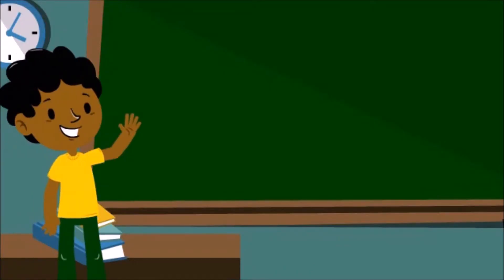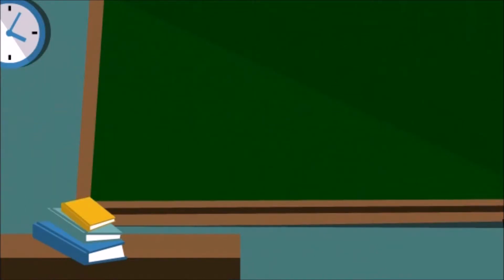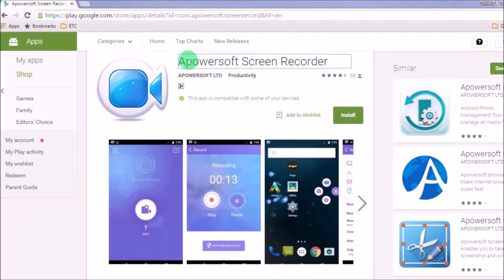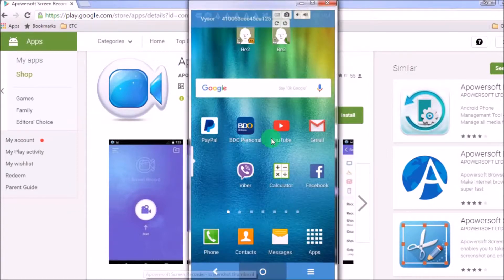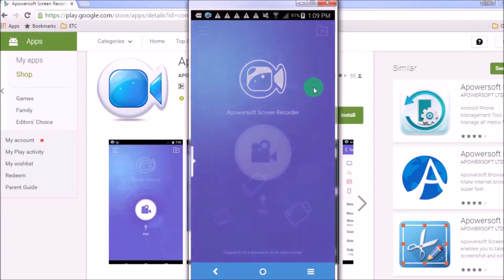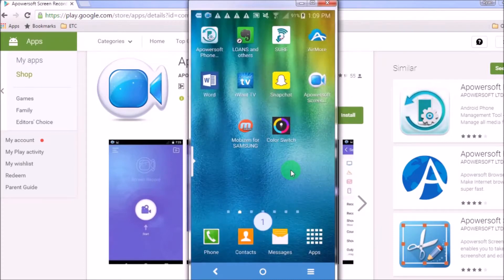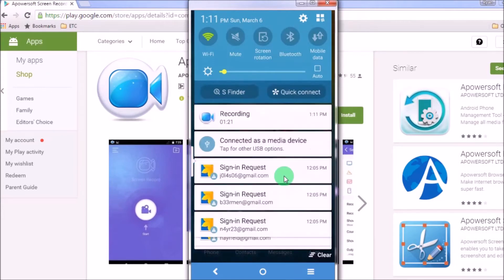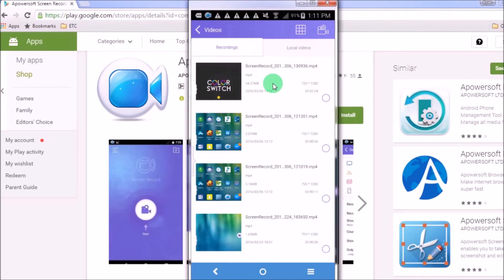How to Record Android Marshmallow Screen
If you wan to record your Android Marshmallow screen, this Apowersoft Screen Recorder is an efficient tool. Easy to operate and multiple functions to use. You may have a try!